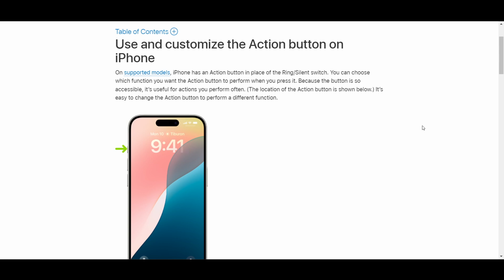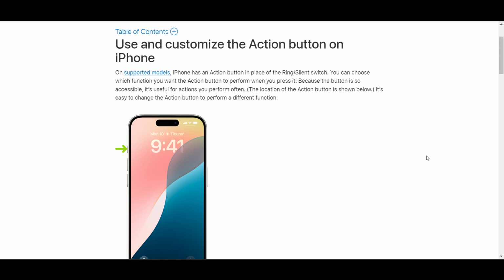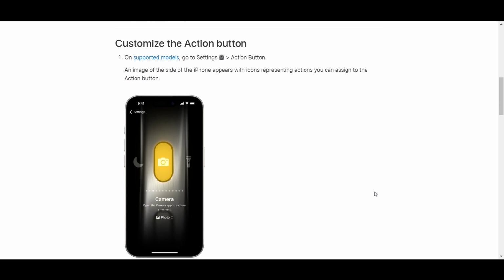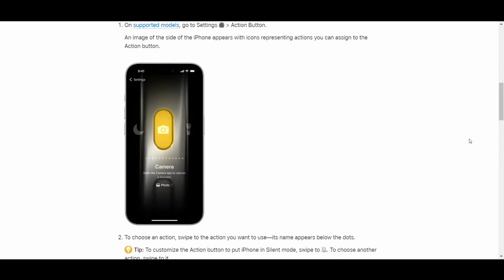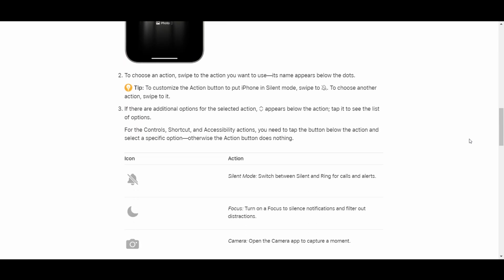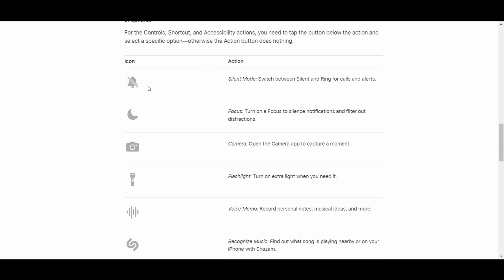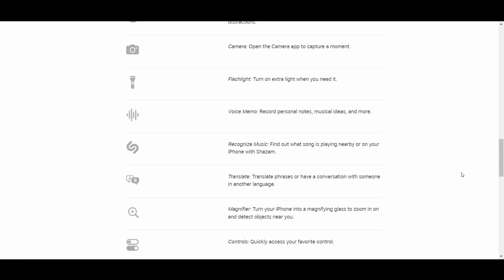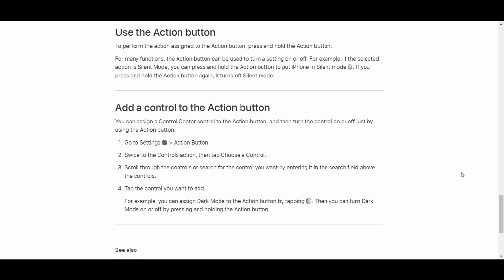How to change action button on iPhone 16